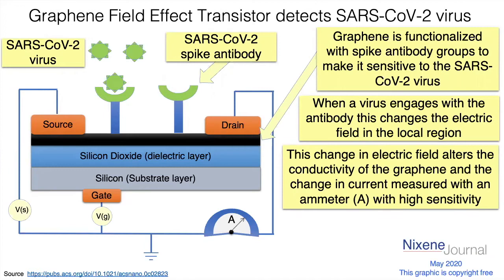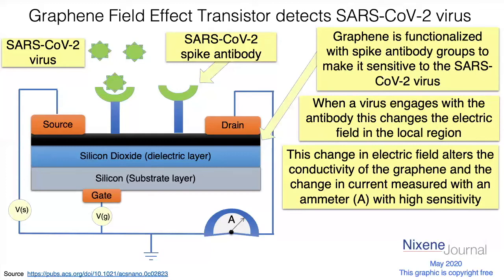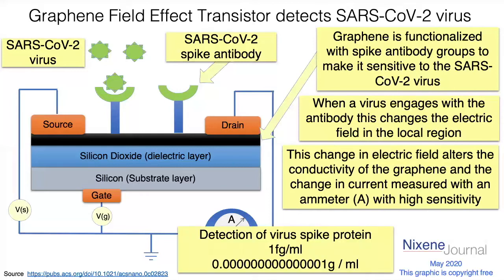19 - Graphene FET SARS Cov 2 Detector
Debbie Nelson in conversation with Adrian Nixon (Editor of the Nixene Journal) about how graphene based FET sensor might be used to detect the SARS-COv-2 virus.

For this video,  #19 - Graphene FET SARS-Cov-2 Detector, please reference

Nixene Publishing firmly established its global leadership in clear, concise, unbiased graphene and 2D materials communication, focusing on science, not hype. Learn more about all the information products available